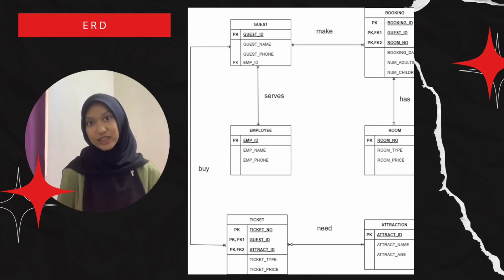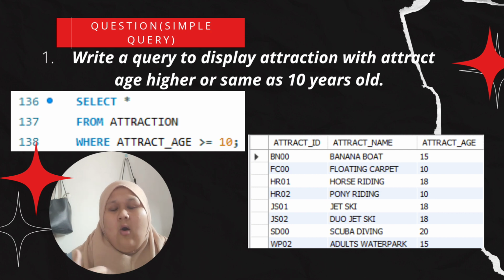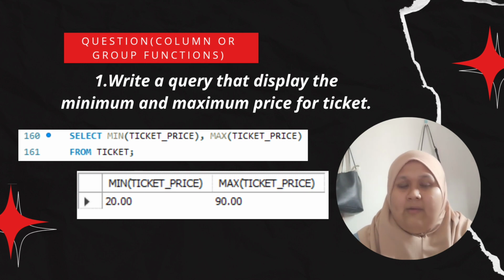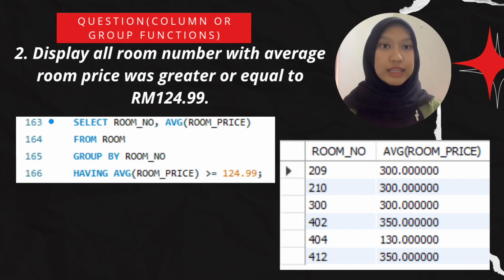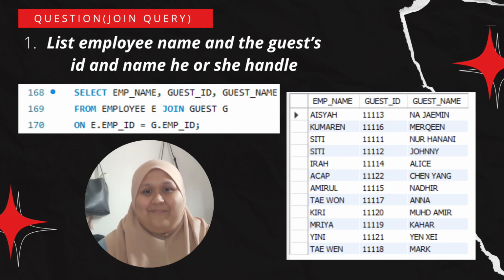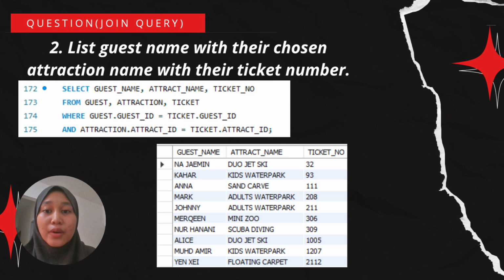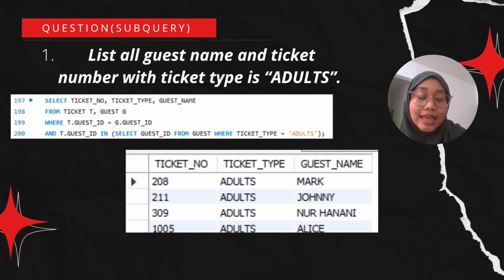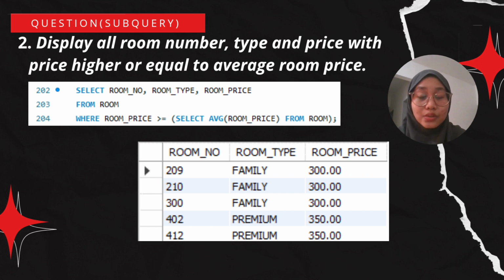ITS232 MINI PROJECT HOTEL MANAGEMENT SYSTEMS (GROUP 3)